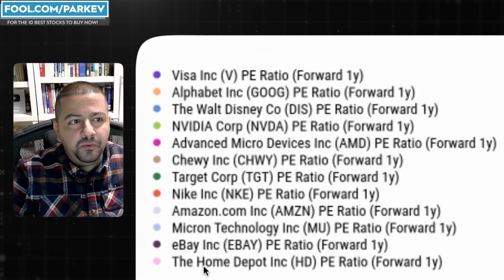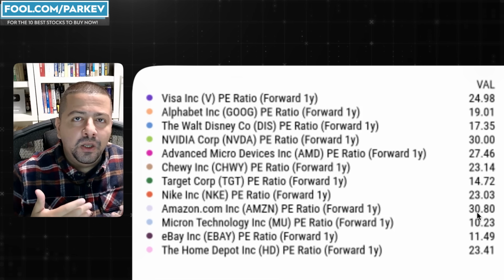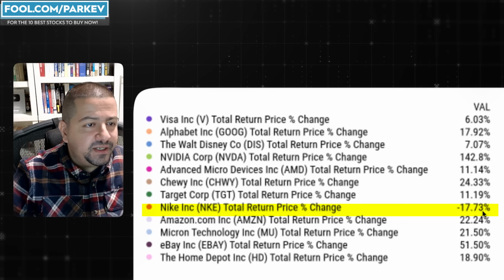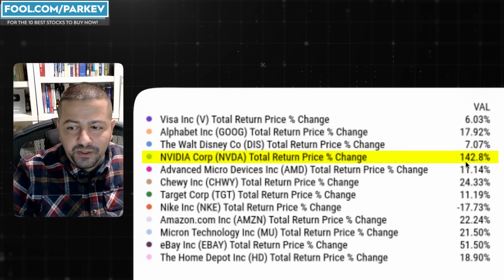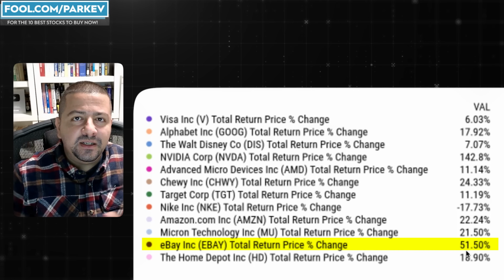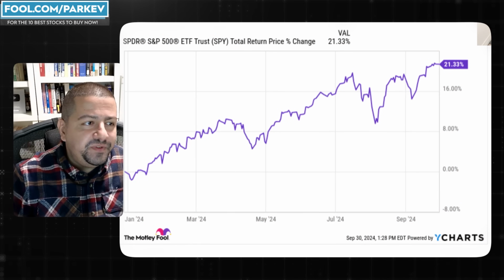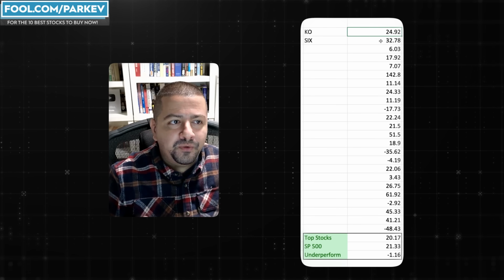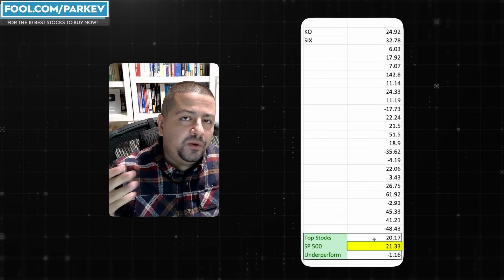The 22 Best Stocks to Buy Now in October (2024) | NVDA, AMZN, and More!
Membership: Join my YouTube channel membership and unlock exclusive perks! As a member, you'll get early access to videos to stay ahead with the latest content before anyone else. Plus, you'll enjoy priority responses to your comments, ensuring your voice is heard and your questions are answered quickly.

Unlock the power of intelligent investing with my six-step investing framework—a proven system designed by a university professor and Chartered Financial Analyst (CFA). Frustrated by the lack of frameworks that met my needs and high standards, I developed this comprehensive guide to help investors at all levels make confident, informed decisions. In this book, you'll learn how to assess opportunities, manage risk, and build a portfolio that works for you. No investor should dive into the market without a solid strategy, and this step-by-step framework provides the roadmap you need. Whether you're just starting or looking to refine your approach, this guide will empower you to take control of your financial future.

A portion of this video is sponsored by The Motley Fool. to get access to my special offer.

About Me: I am a university professor specializing in business, finance, economics, and accounting, with extensive experience as a Chartered Financial Analyst (CFA). In addition to teaching, I am the author of Make Money Buying and Selling Stocks: A 6-Step Framework for Evaluating Publicly Traded Companies. Over the years, I have published thousands of videos and written over 2,000 articles for The Motley Fool, sharing insights on investing and personal finance. My passion lies in empowering others to make informed financial decisions through education and practical, proven frameworks.

Parkev Tatevosian will earn a commission or referral bonus for sending traffic to partner sites.